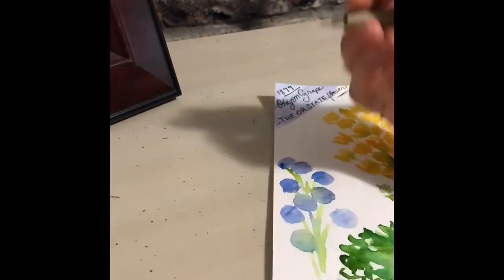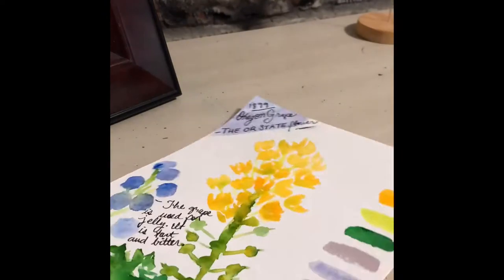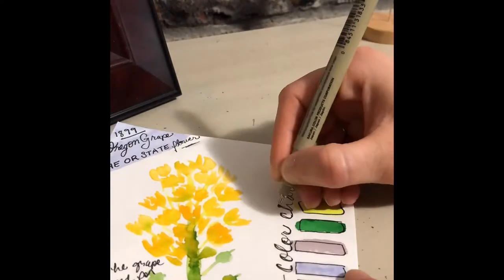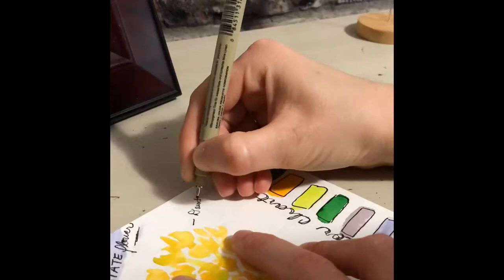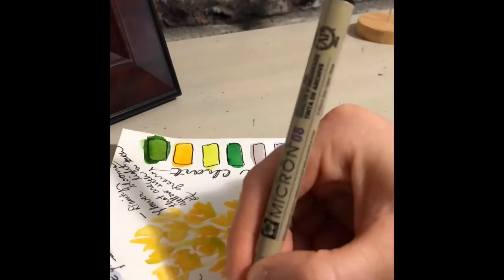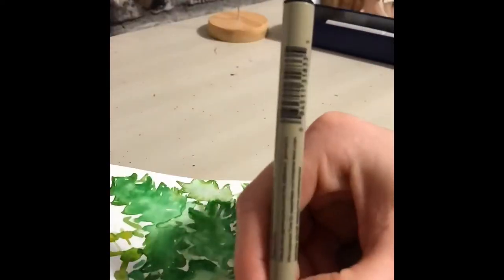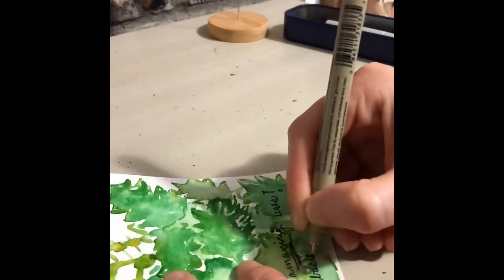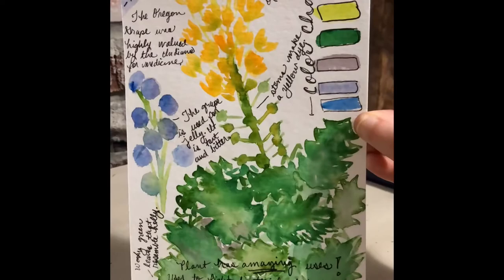Oregon Grape Nature Color Journal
Creativity is fun!

The Oregon Grape is an AMAZING plant with tons of uses!  Enjoy this time lapse of my Nature Journal and I hope it inspires you to be creative and start your own Nature Journal!